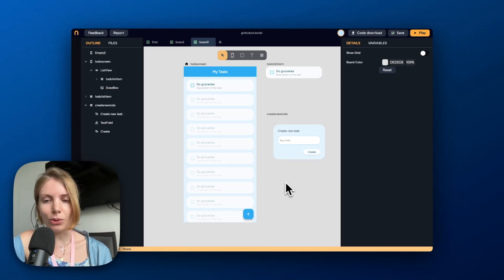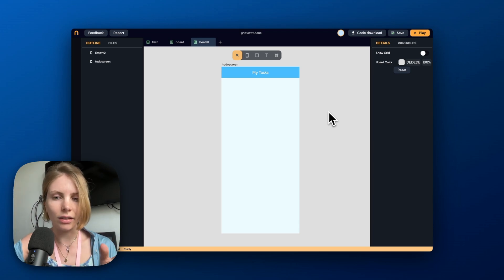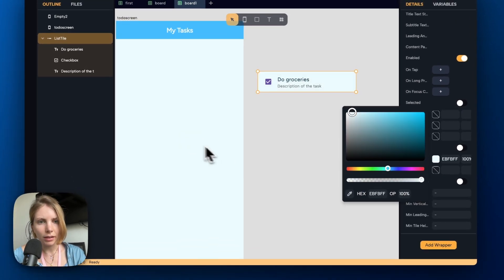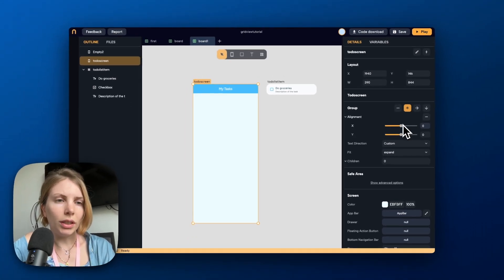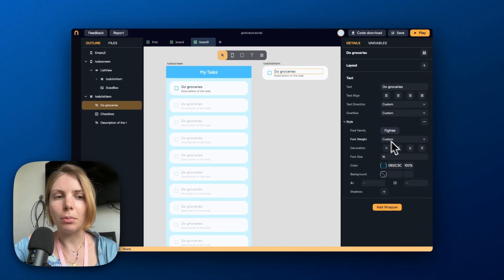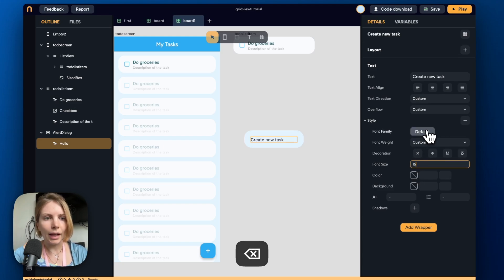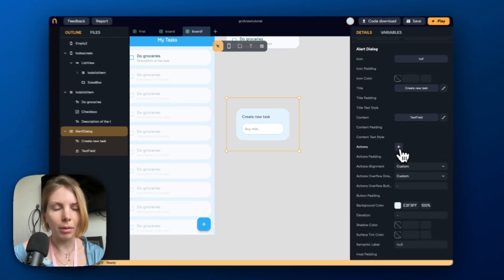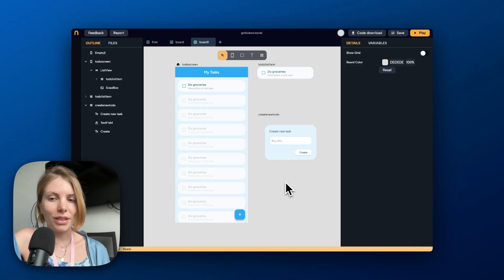Design a List of Tasks Screen in Nowa 📝📱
UPDATE: This video is outdated. To see updated content, please check out the recent videos on using Nowa V3, our official blog or our docs
Hello everyone! 👋🏻
In this video, Ludo will show you how to design a List of Tasks in Nowa!

💫 Nowa is a free platform to build professional apps without writing code for iOS, Android, Web, Windows, Linux and MacOS.

💫 Whether you are a developer or not, with Nowa you can build professional apps with stunning UI without writing a single line of code.